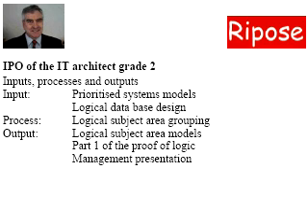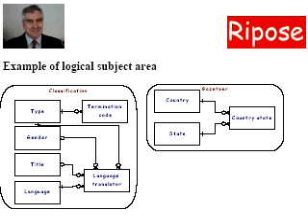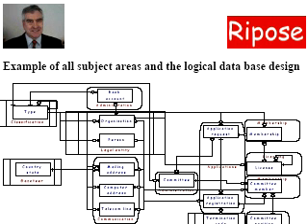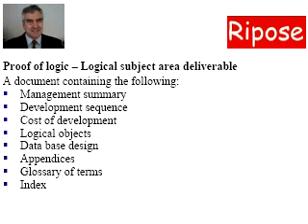Responsibilities of the logical subject area architect (RA 5)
A presentation on the Information technology architect grade 2 also known as the logical subject area architect